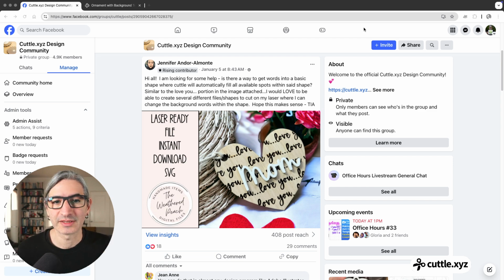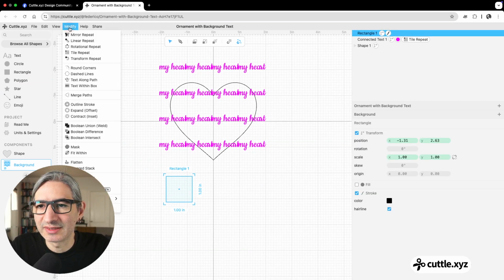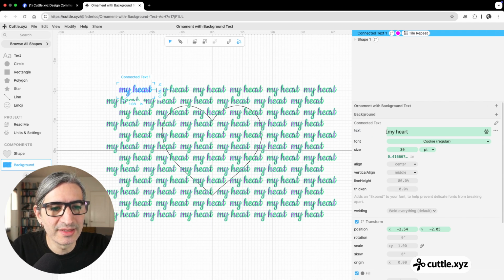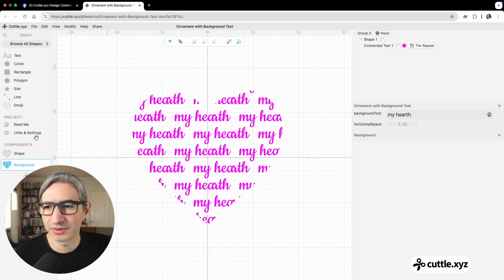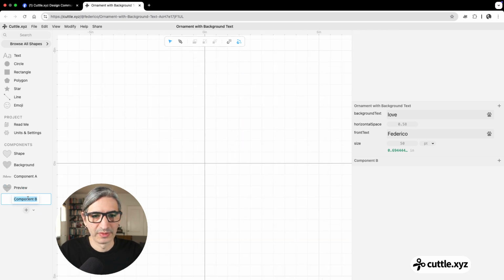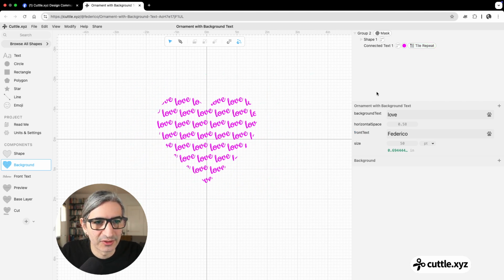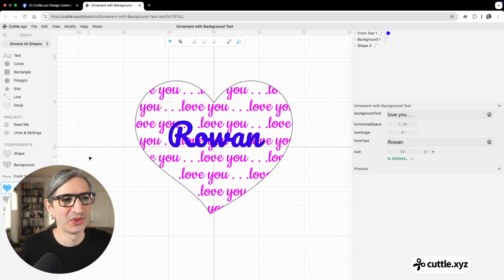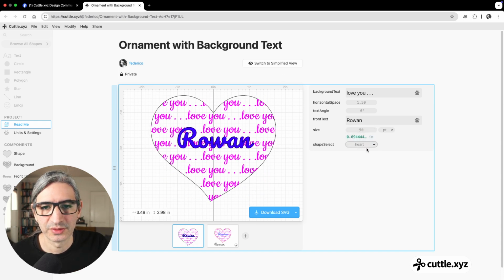How to use Text as a Background Decoration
In this video, we explore how to use engraved text as background decoration on a shape. We use the Tile Repeat and Mask modifiers to create the background text. We also see how to allow adjustments to the final result by extracting various parameters like text spacing, angle, and size. Finally, we add a selection menu that lets us choose between different shapes.

You can use this template as a starting point for your project

Contents:
[00:00] - Intro
[00:58] - Heart Shape component
[01:47] - Background text component
[03:33] - Tile Repeat modifier
[10:56] - Boolean Intersect vs Mask
[13:41] - Front text component
[15:33] - Preview component
[16:09] - Configuring the Read Me
[17:16] - Base layer
[19:18] - Cut component with Auto Layout
[20:42] - Extracting textRotation parameter
[24:02] - Changing the shape
[25:45] - Adding Shape selection menu
[30:05] - Outro